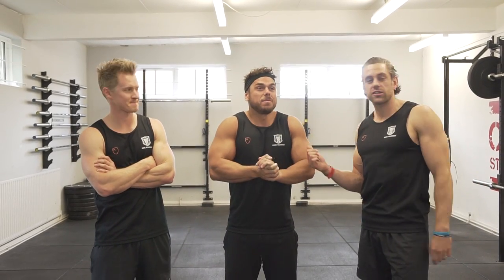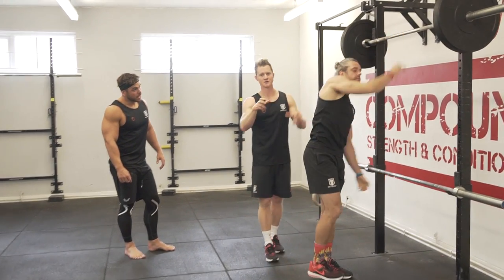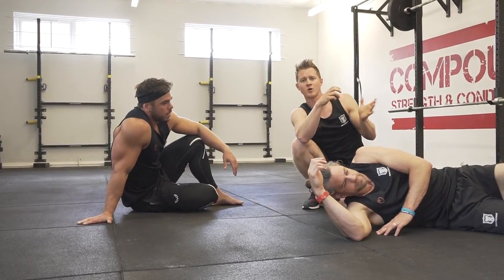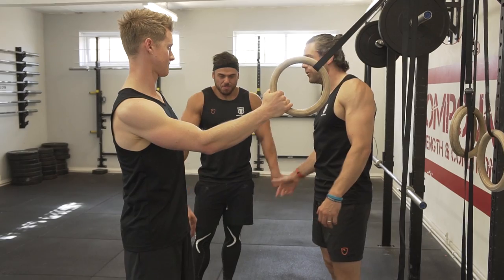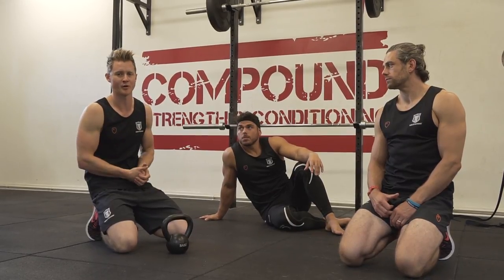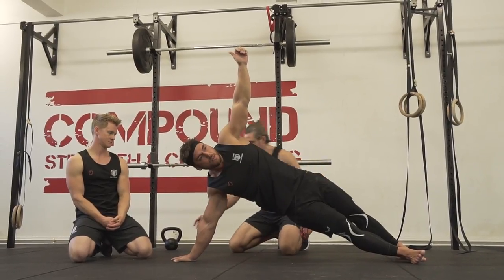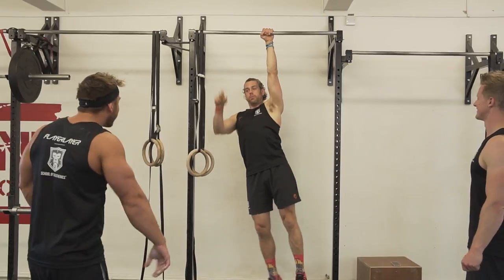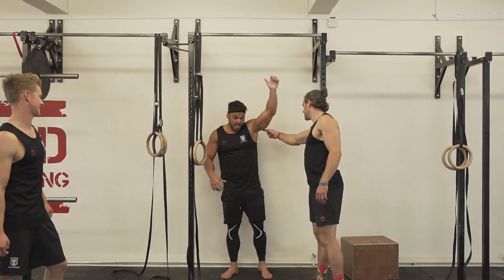45 minute Human Flag - Ross Edgley | School of Calisthenics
We set Ross Edgley a challenge! Can he learn to flag in 45 minutes?